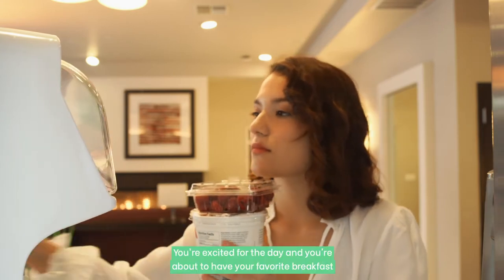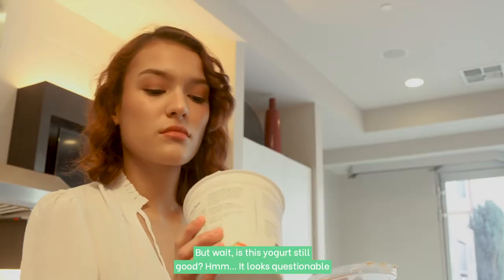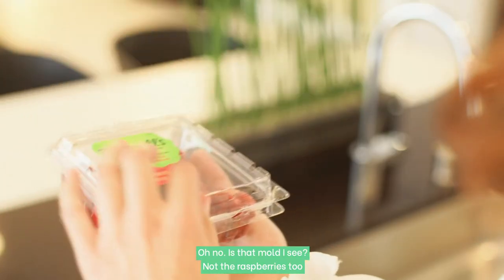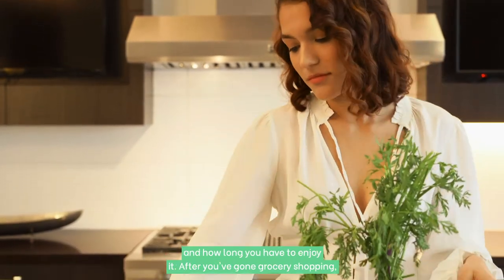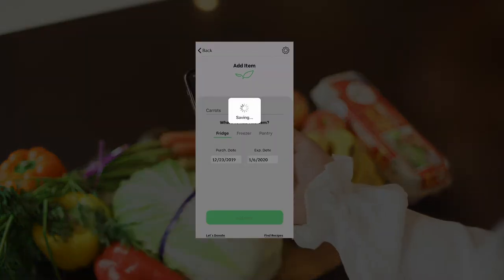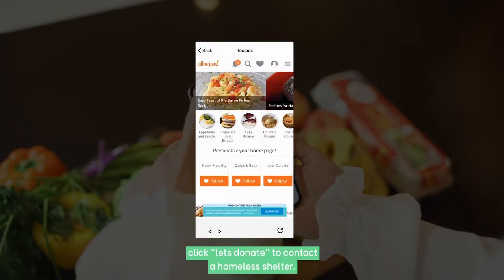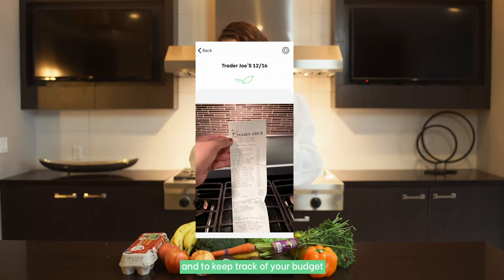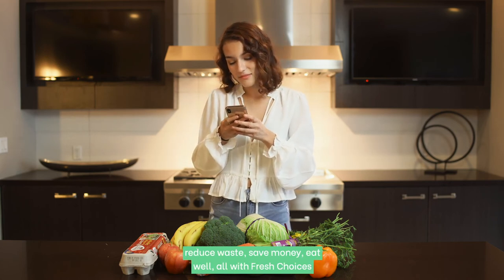Fresh Choices App Commercial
Introducing Fresh Choices! The app that allows you to view food items at all times and can be personalized to remind you of when food is about to expire!

Never waste food or money again!

After grocery shopping, take a few minutes to input your items into the app! Simply type in your purchase, a drop down will appear with commonly purchased items, and the expiration will automatically be calculated for you! Purchased an item that's not in the drop down? No problem! Manually type it in and select an expiration date!

Along with reminders, Fresh Choices also links you to recipes! Can't use your food in time? Find the nearest food shelter around you!

And finally, keep track of your purchases by taking a picture of your receipt and store within the app! Perfect for budget tracking as well!

What are you waiting for? Make the Fresh Choice!